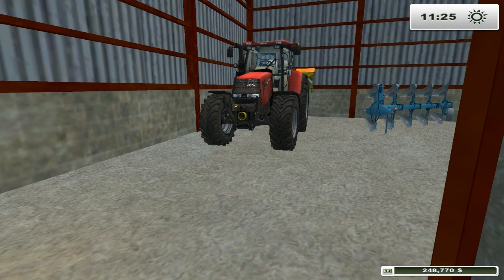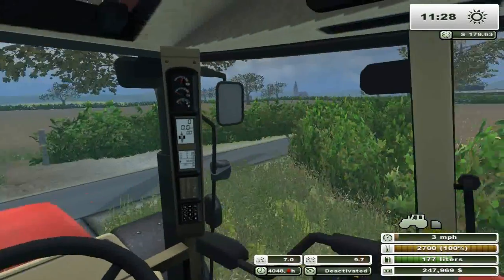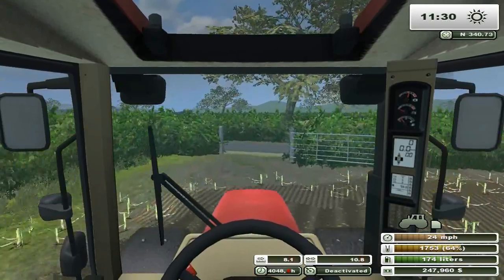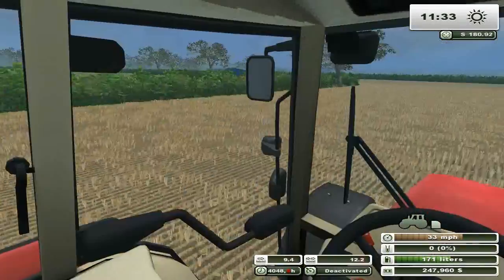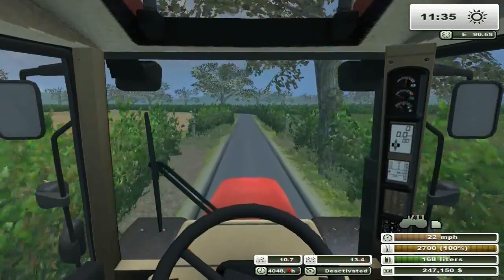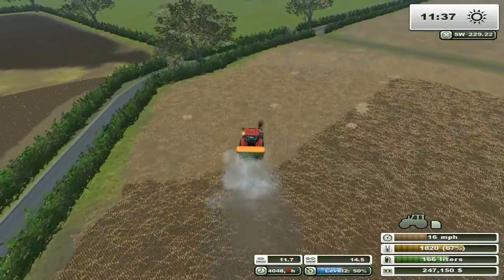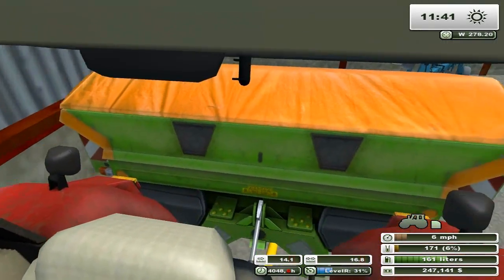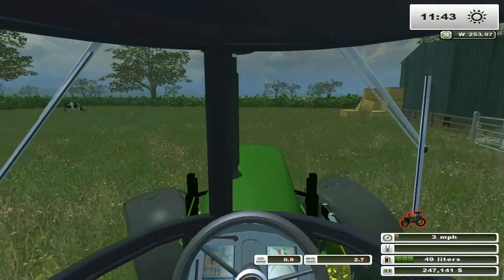Farming Simulator 2013 - Orchard Farm - Ep 7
a lets play on orchard farm for farming simulator 2013

orchard farm is a medium sized map with tight lanes and gateways